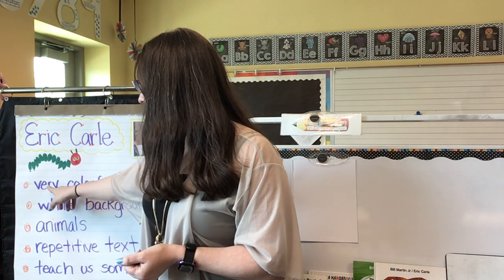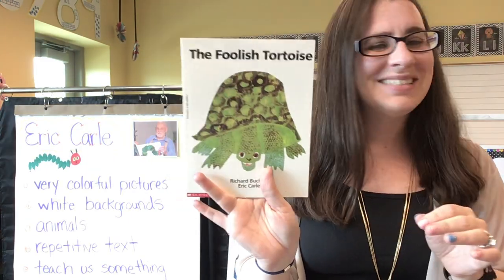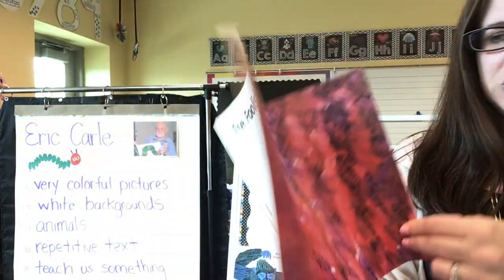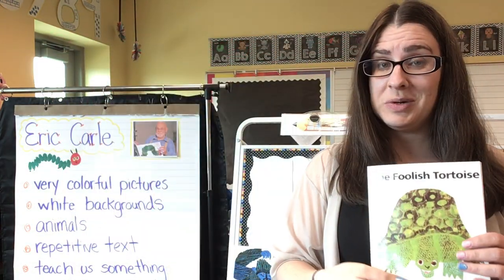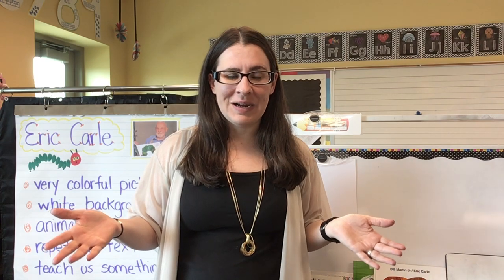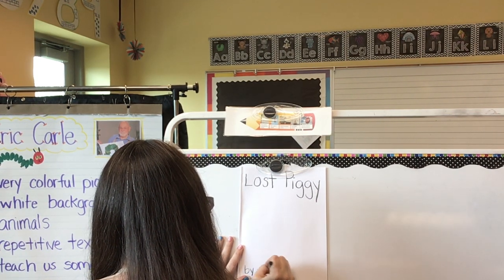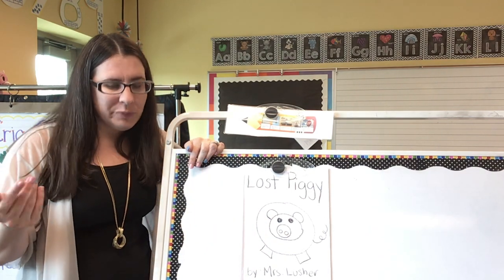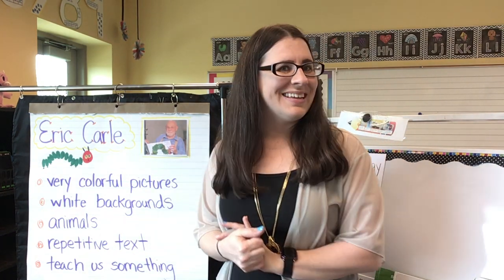Writing- Eric Carle- Day 2